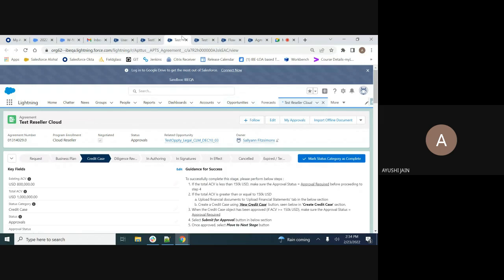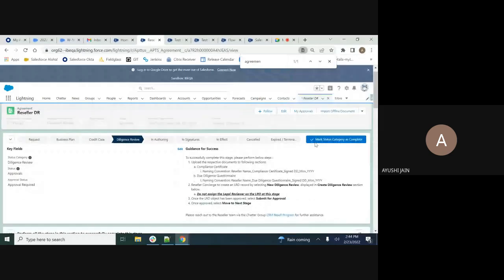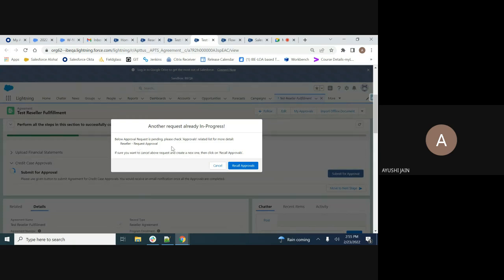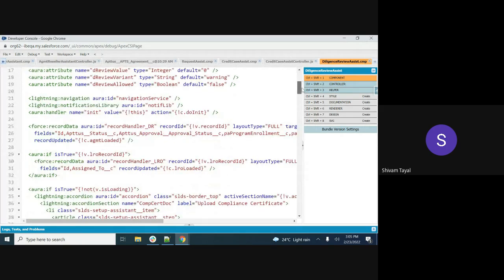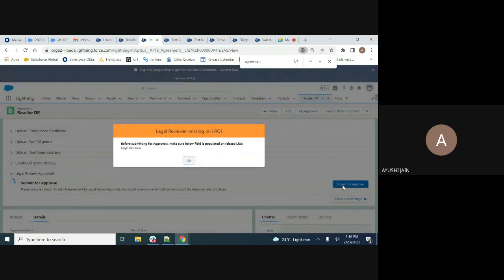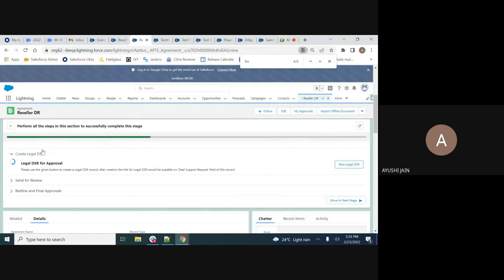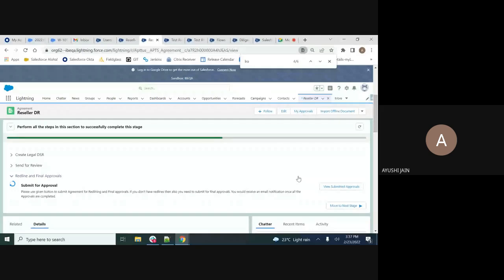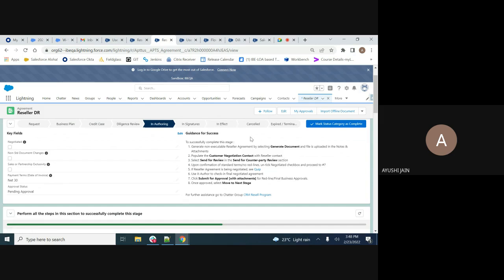2.Reseller Agreements KT